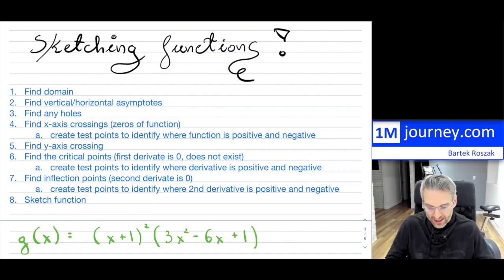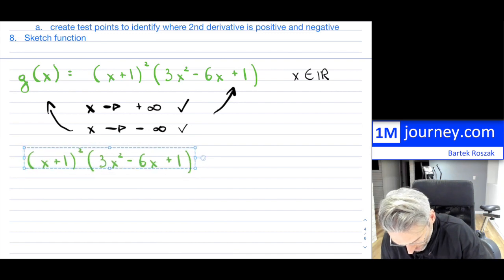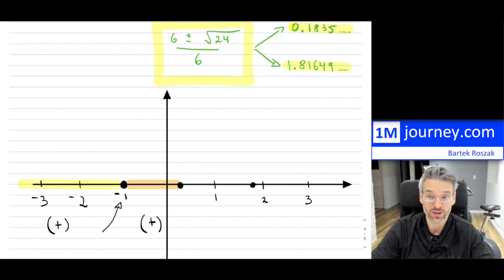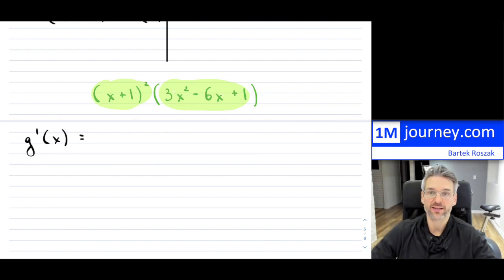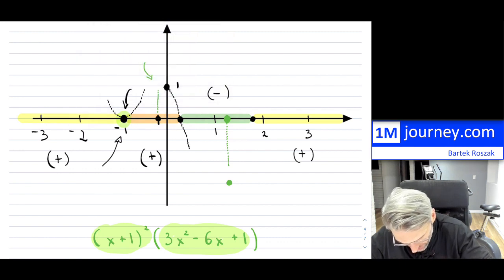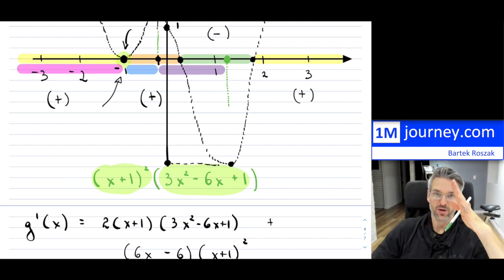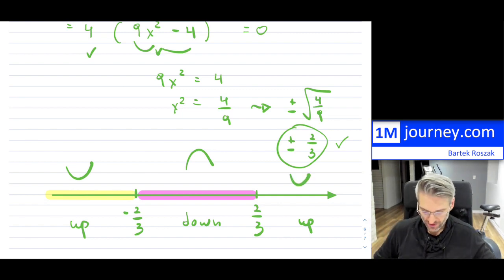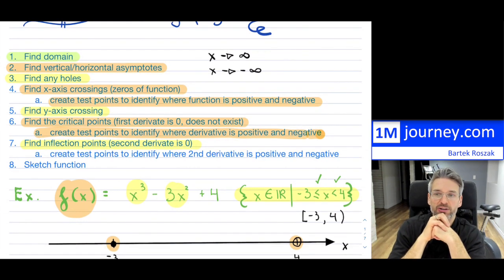Grade 12 Calculus - Accurately sketching functions, Example 2